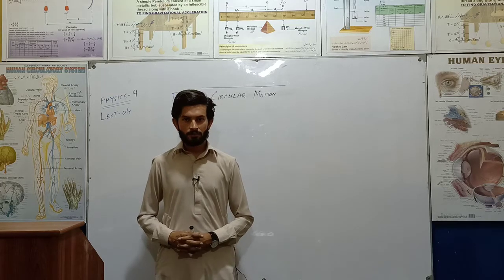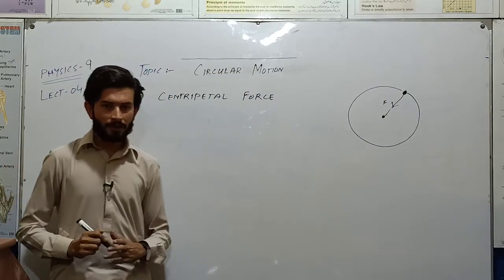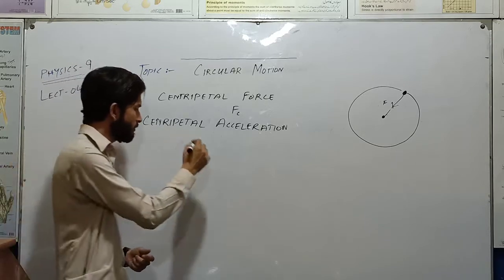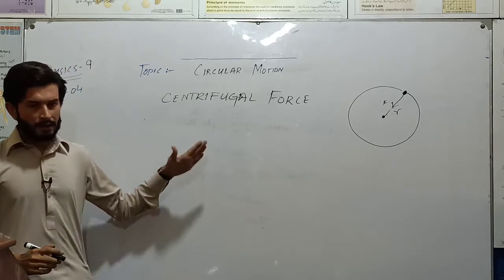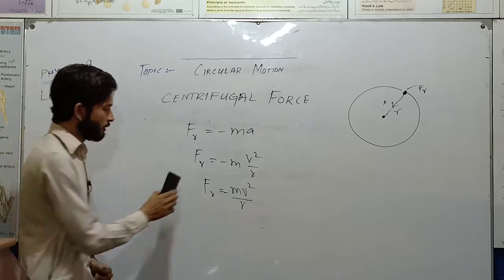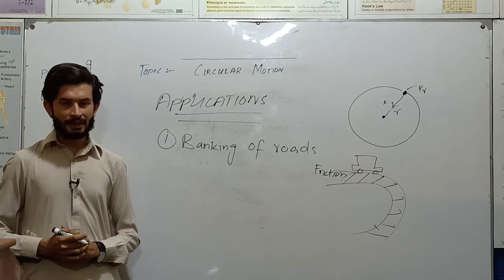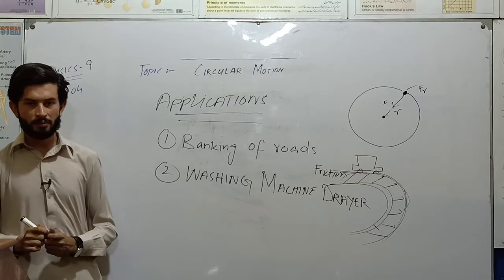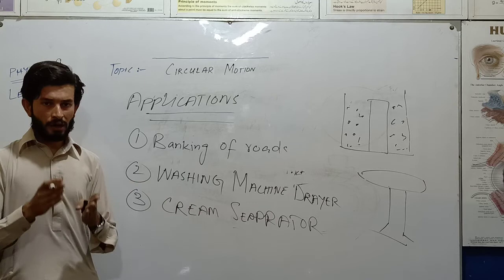Physics_9th_Circular Motion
physics motion circular innovators class ninth
Physics ninth
In this online lecture we have discussed following points:
Circular motion of bodies
Centripetal force tend a body to move in circle
Centripetal acceleration
Mathematical form of centripetal force
Centrifugal force(Fr)
According to Newton third law of motion every action has reaction so centrifugal is reaction of centripetal force(Fc)
Applications
Banking of road in turns

The Innovators Educational System